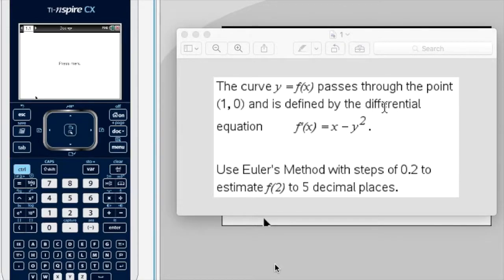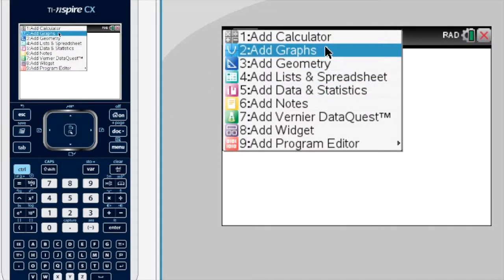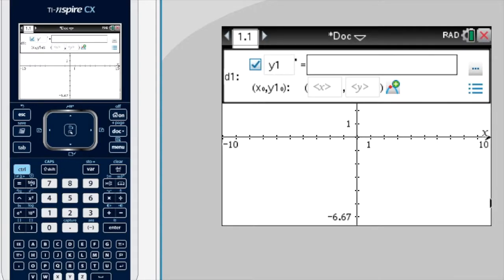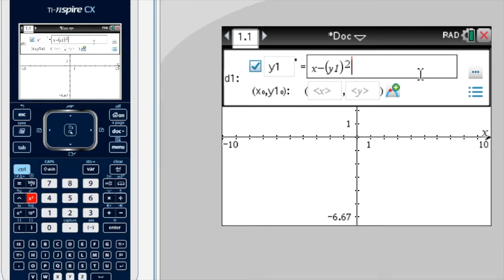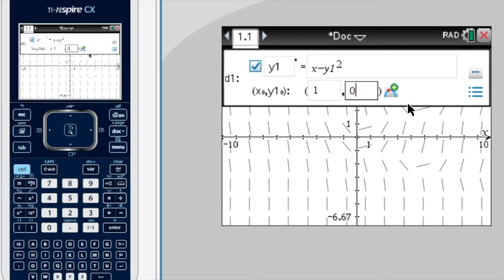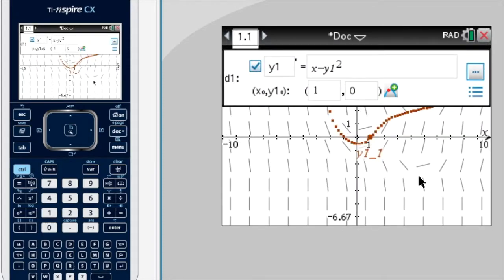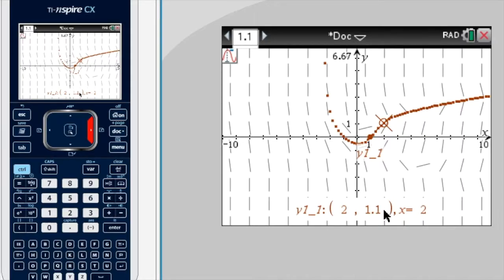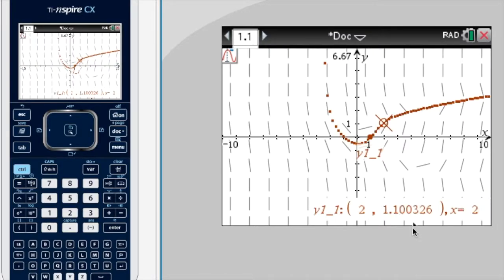TI-Nspire CX: Euler's Method